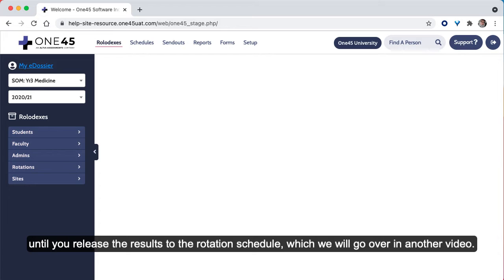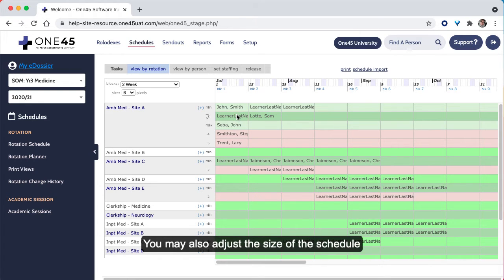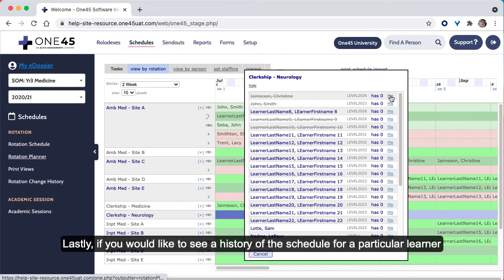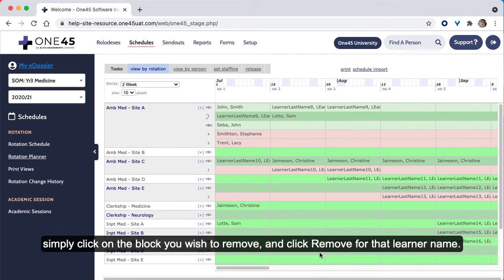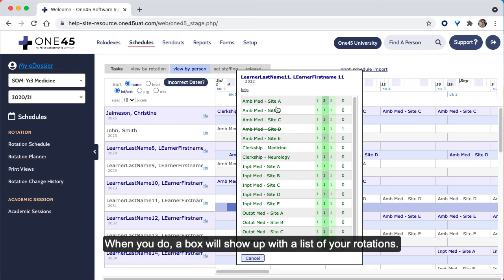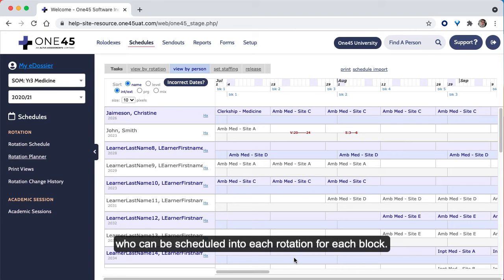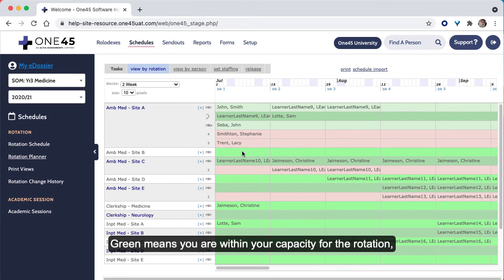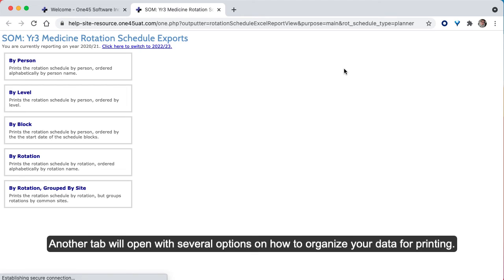Rotation Planner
The rotation planner is a useful tool which allows you to build your schedule while preventing learners from seeing their schedule until you’re done entering them all. Whereas the rotation schedule will be visible for the learner immediately, the rotation planner is hidden and will not appear on the My Rotations page for the learner until you release the results to the rotation schedule, which we will go over in another video.

The resources related to this video:
Rotation planner overview (article):

If you have any questions please contact your program administrator or your super administrator for One45. Some institutions prefer you contact your internal team that manages One45 before you come to One45 for support. If you don’t know who this would be or you are the super administrator for your institution please contact One45 support.